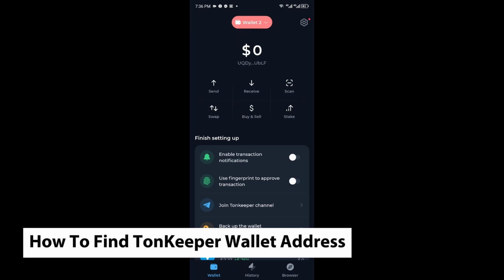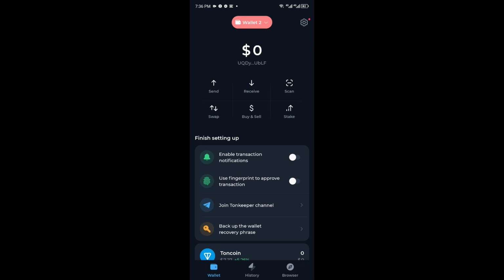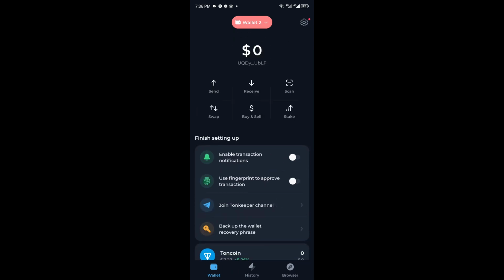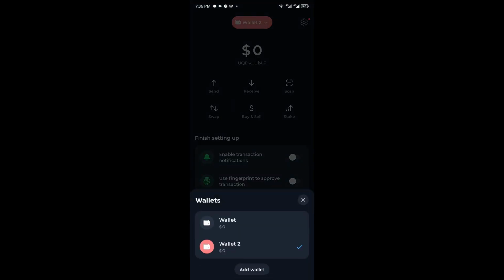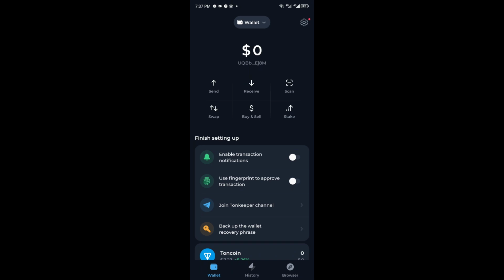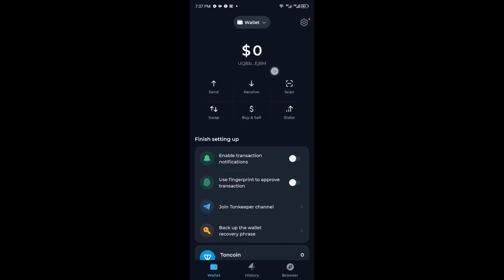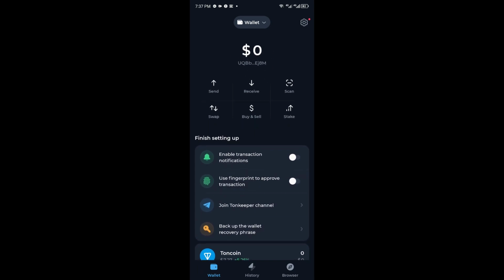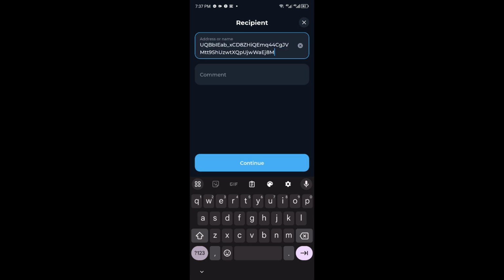How To Find TonKeeper Wallet Address (Easy Step By Step)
How To Find Your TonKeeper Wallet Address - Easy Step-by-Step Guide

In this video, we'll show you how to find your TonKeeper wallet address quickly and easily. Whether you're new to cryptocurrency or just need a refresher, this step-by-step guide will help you navigate the TonKeeper app and locate your unique wallet address.

🔍 What You'll Learn:

Introduction to TonKeeper Wallet
Opening the TonKeeper App
Accessing Your Wallet
Locating Your Wallet Address
Tips for Securely Sharing Your Wallet Address

💼 Why TonKeeper?
TonKeeper is a popular and secure wallet for managing TON (The Open Network) cryptocurrency. With its user-friendly interface and robust security features, it's the go-to choice for many crypto enthusiasts.